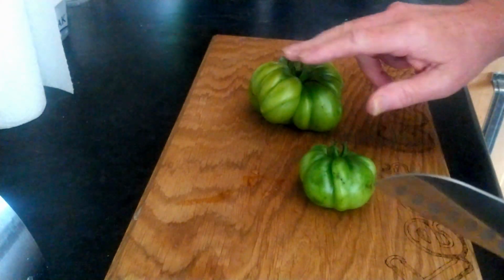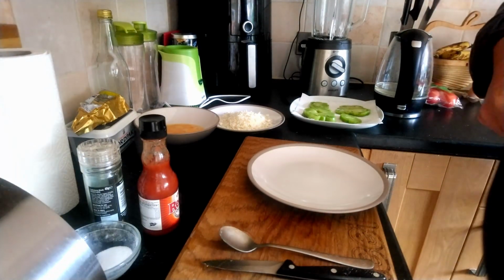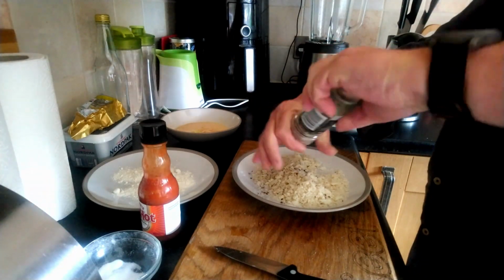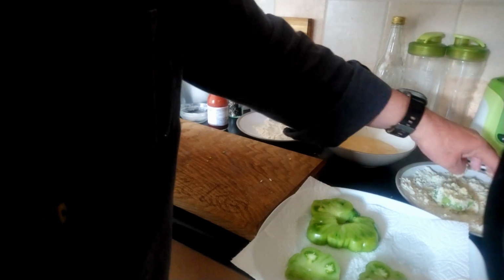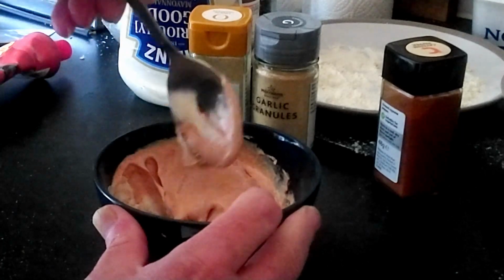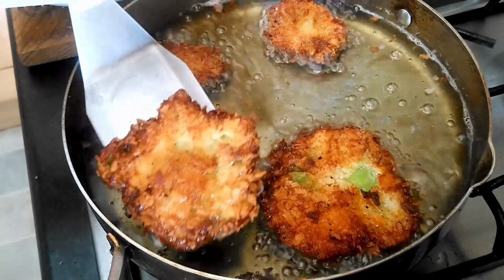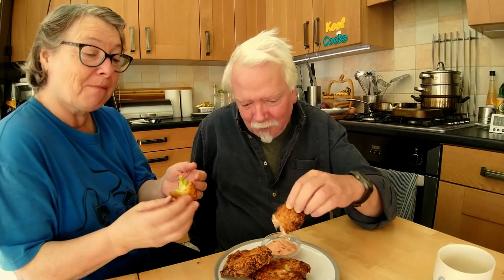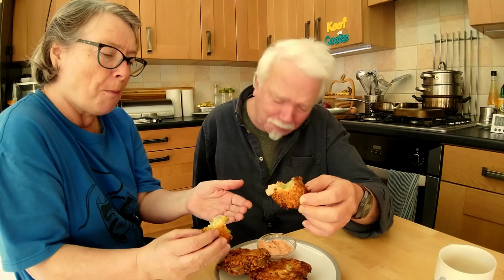Fried Green Tomatoes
Following my recent chickening-out on using some weird heirloom tomatoes from my garden, I was persuaded to have another go. And, oh boy, I'm glad I did. Fried green tomatoes are a very American thing, especially in the southern states, But I'd never tried a fried green tomato before this.They're quite simple to make, and absolutely delicious to eat. In this video, I also show you how to make a simple remoulade sauce. Apologies for the video quality, I shot this on my phone.